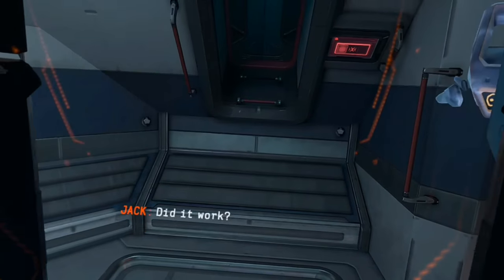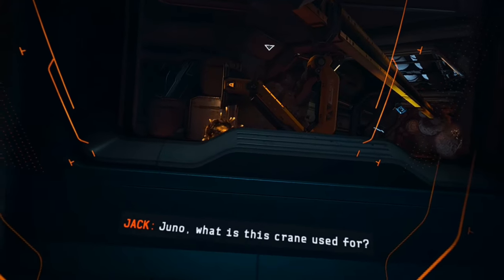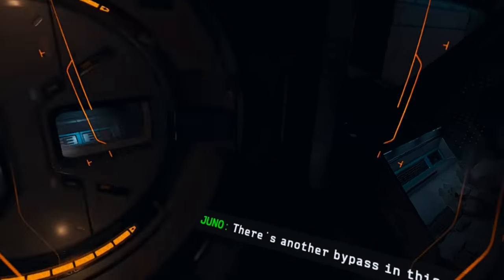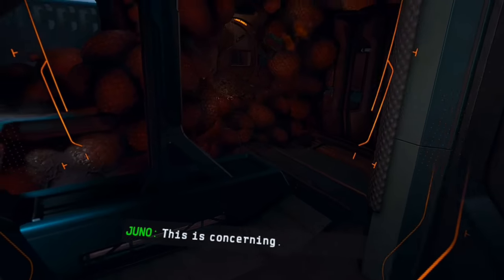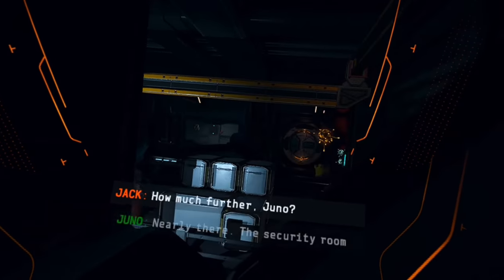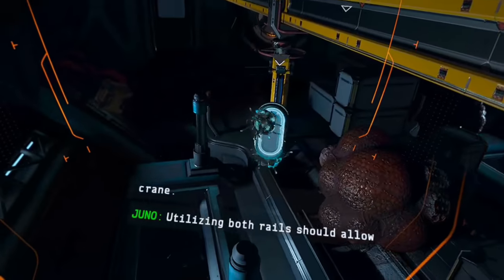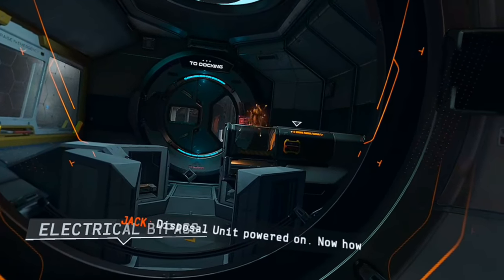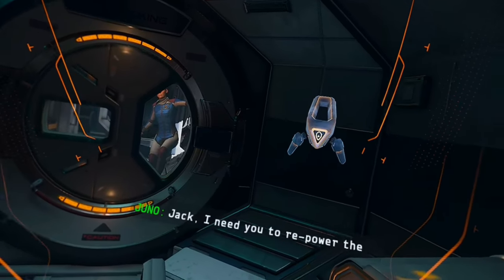Lone Echo2 VR - #04 - Crane and Tick. Playthrough with subtitles. No commentary.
Playthrough VR-game "Lone Echo2 VR". Part 04
Crane and Tick.